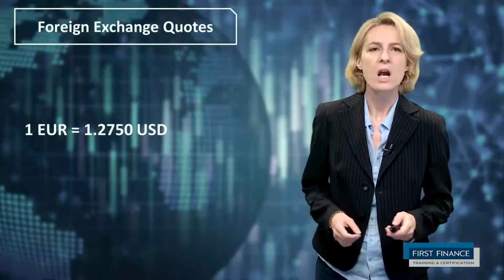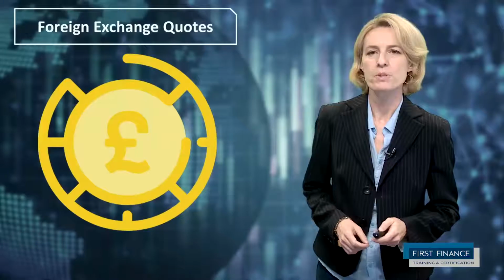FXGB1 06 v3